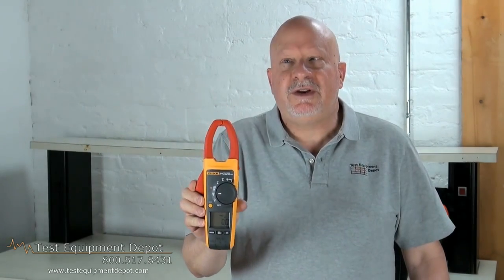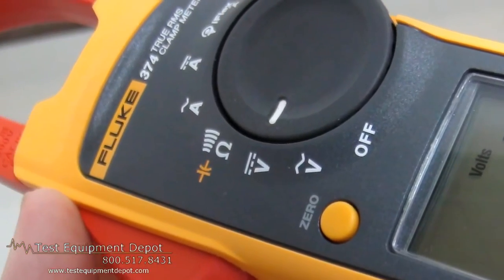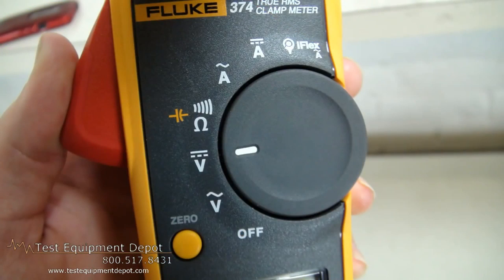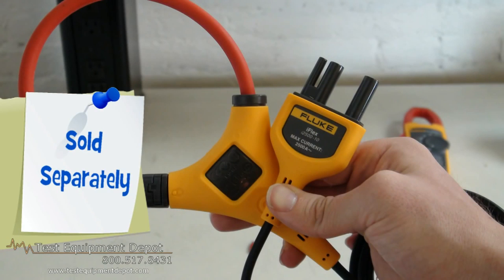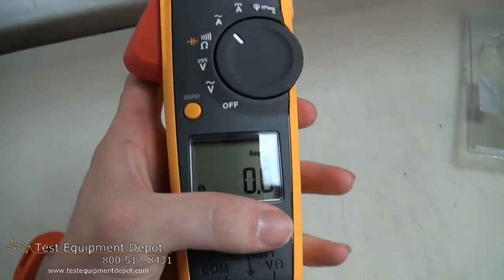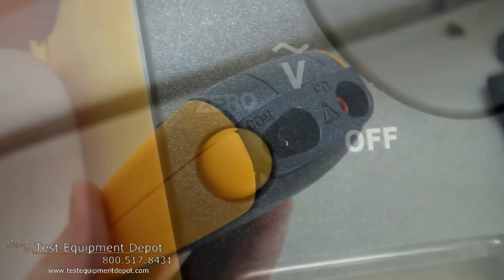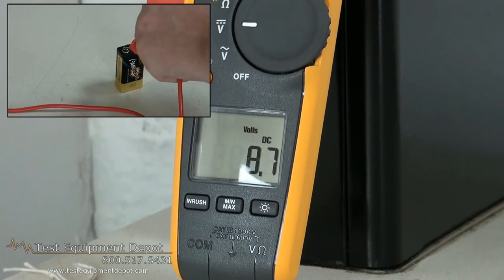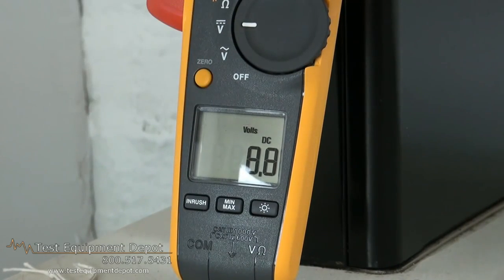Fluke 374 600A 600V True RMS AC DC Clamp Meter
Fluke 374 600A 600V True RMS AC DC Clamp Meter, Fluke 374 600A 600V True RMS AC DC Clamp Meter